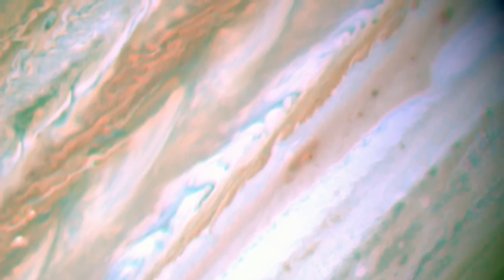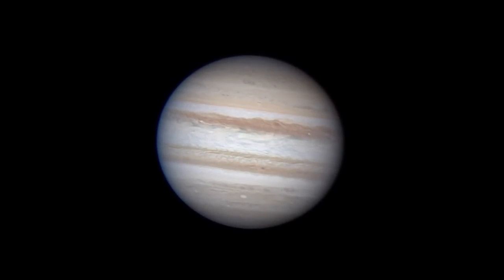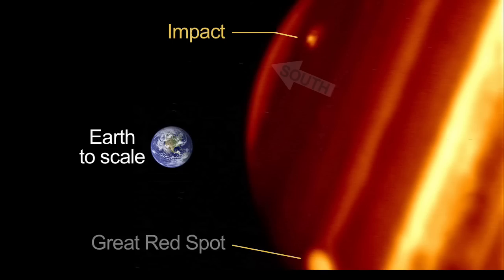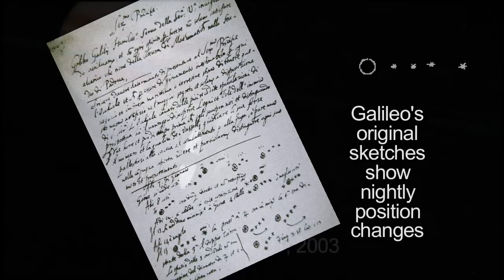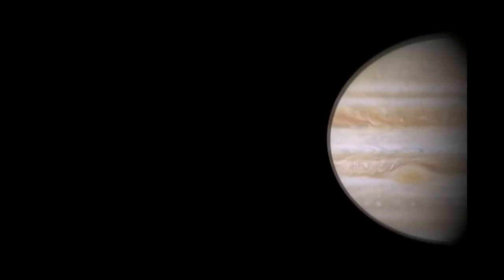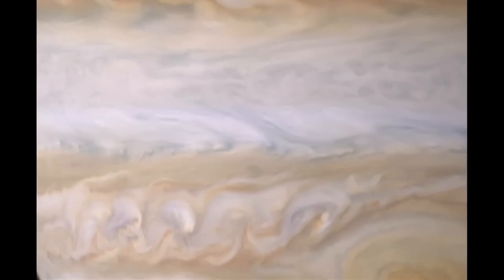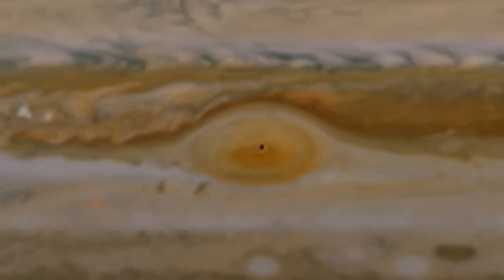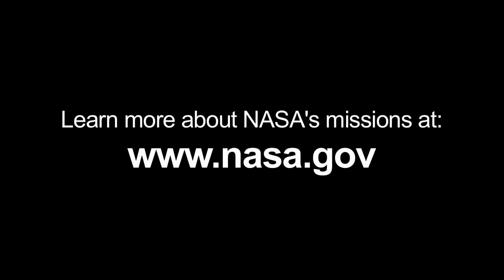What's Up for Sept. 2009? Jupiter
This month we're showcasing the planet Jupiter, and the icy body  which hit the planet in July. We'll be telling you about the Juno mission to Jupiter, too..